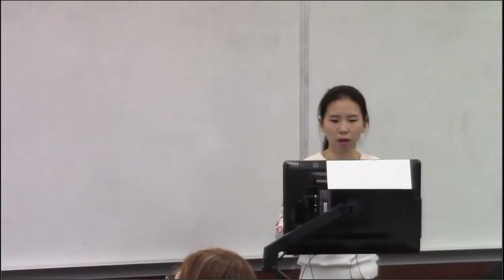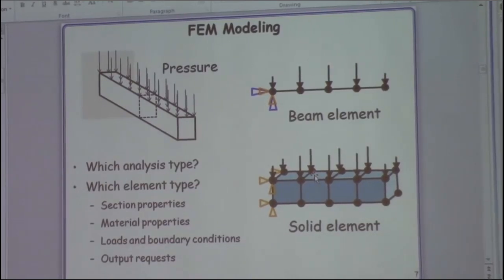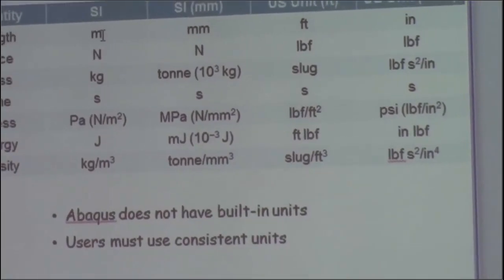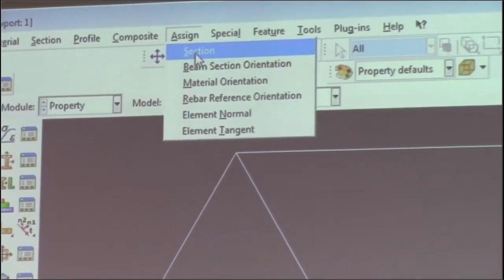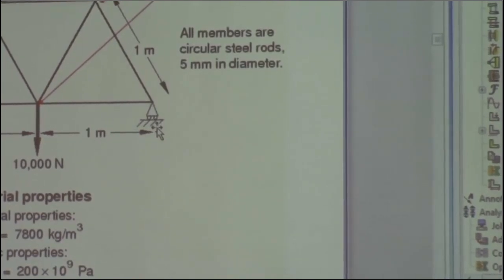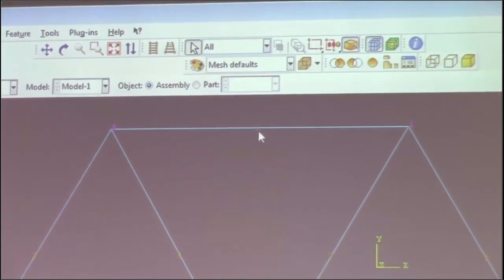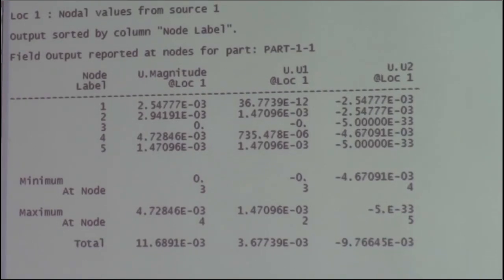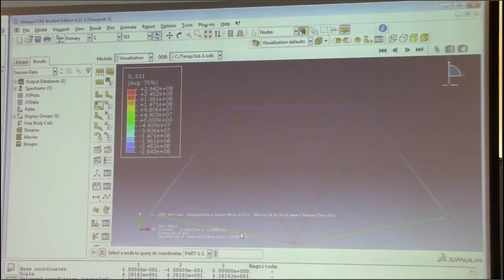EML4507 ABAQUS Tutorial 1 Truss spring2018 TingDong